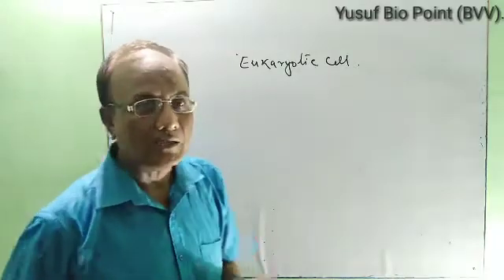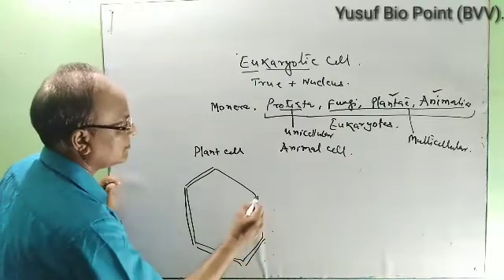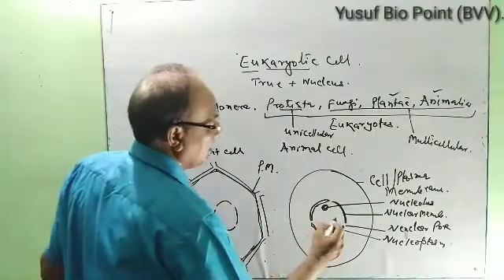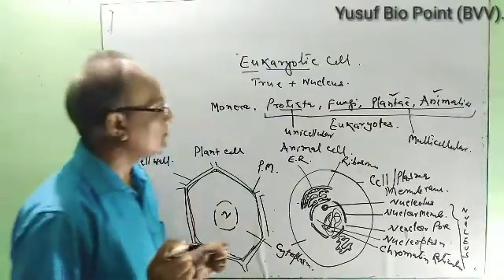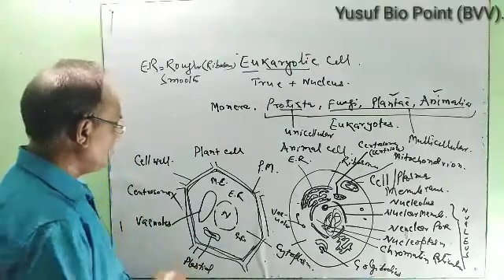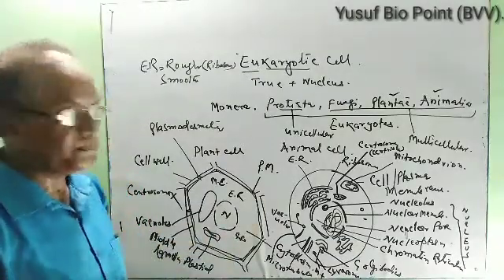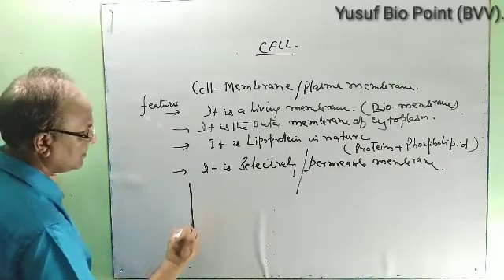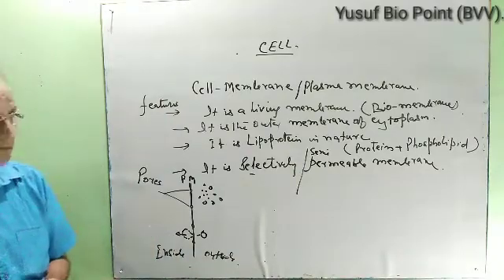EUKARYOTIC CELL (CLASS XI)